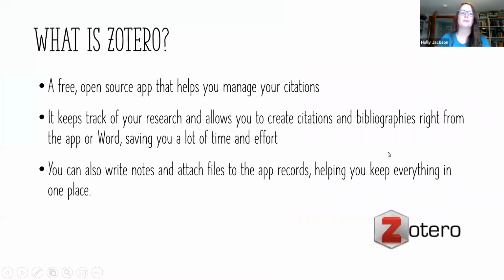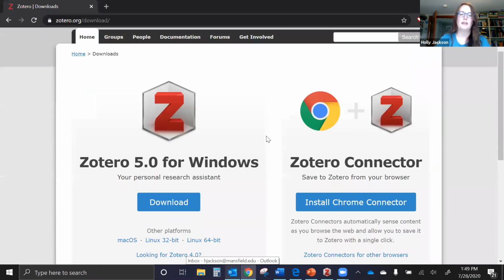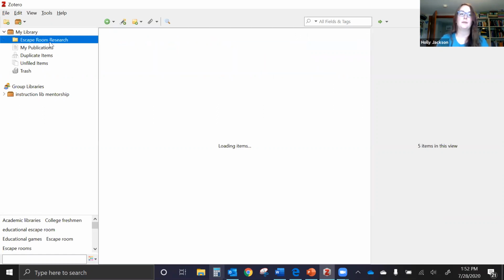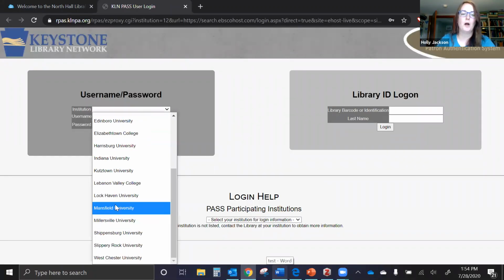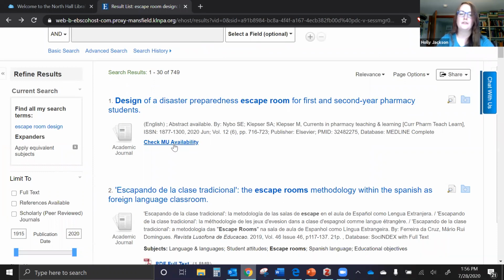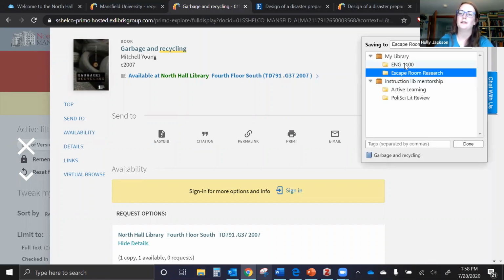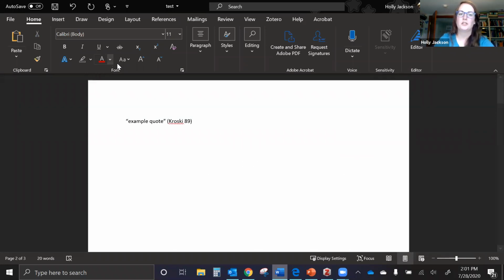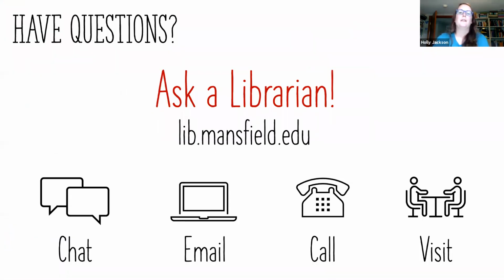Citation Management Using Zotero